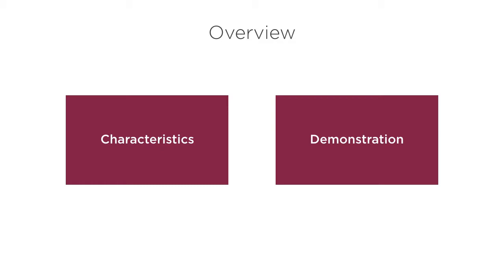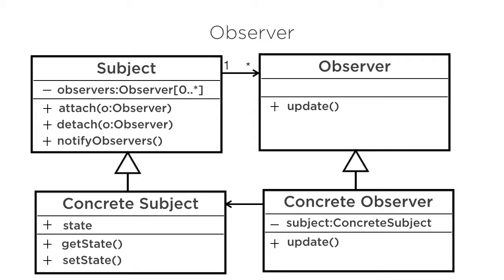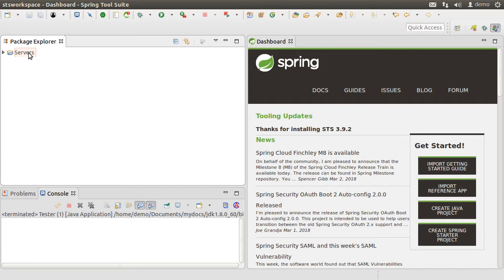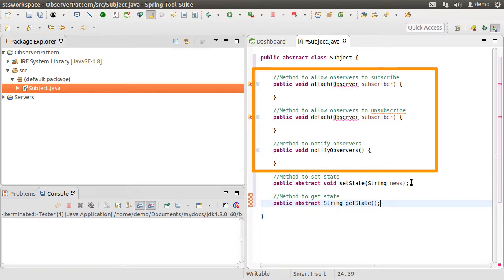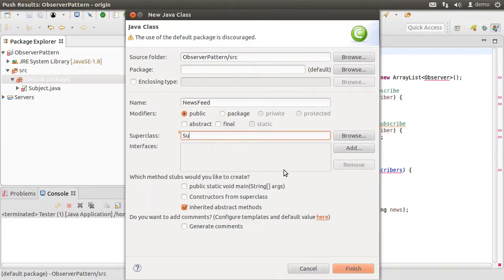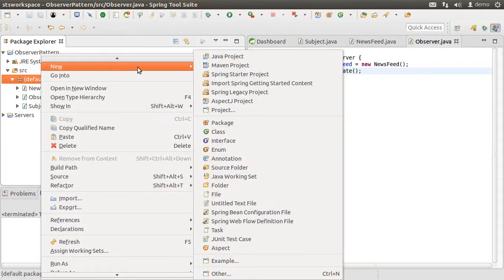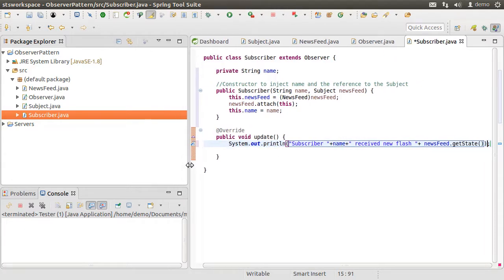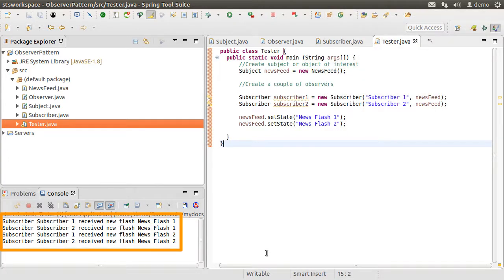Behavioral Design Pattern: Observer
In this video we will see the Observer design pattern and illustrate the concepts with a newsfeed application.